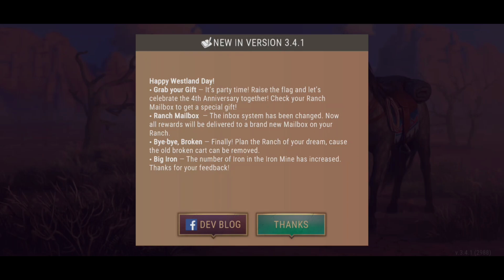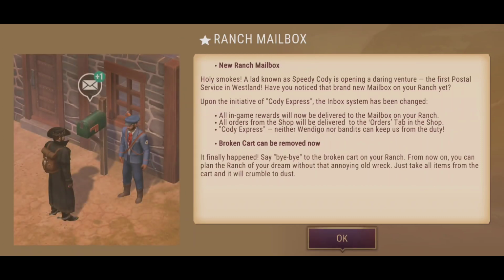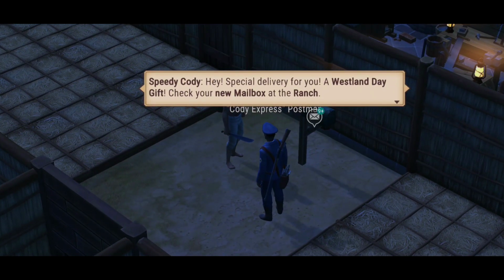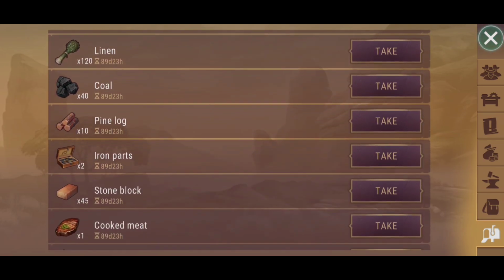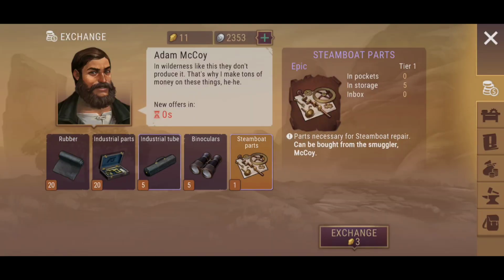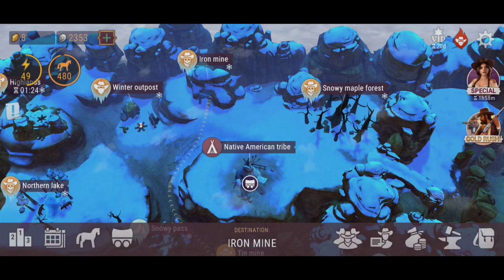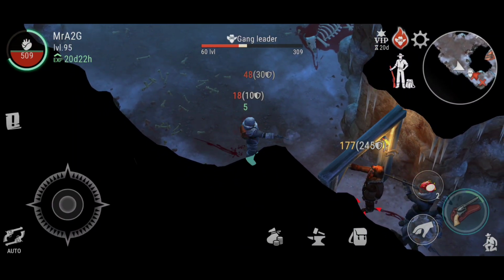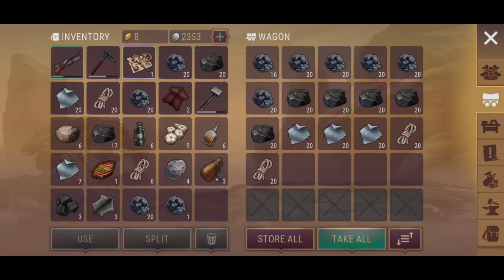What You Need To Know About Update 3.4.1! Happy 4th Birthday Westland Survival! Ep 134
New Update has landed! Welcome to Update 3.4.1! It's the 4th Birthday of westland so there are a few changes and rebalances.  I will go through them and give you my thoughts throughout the video.